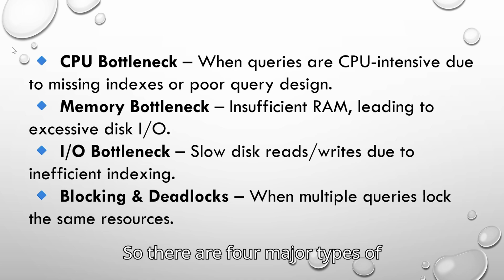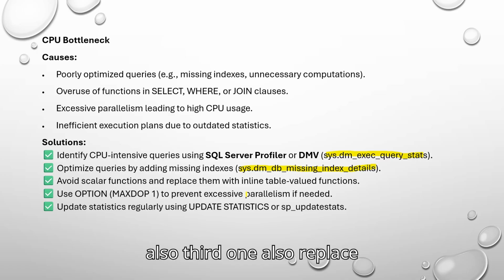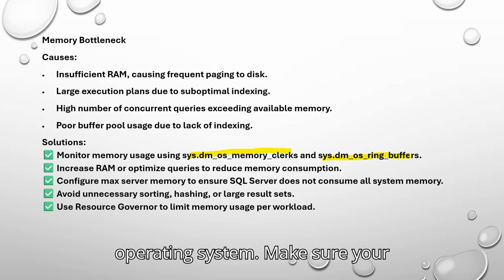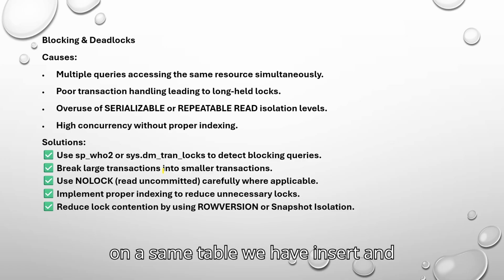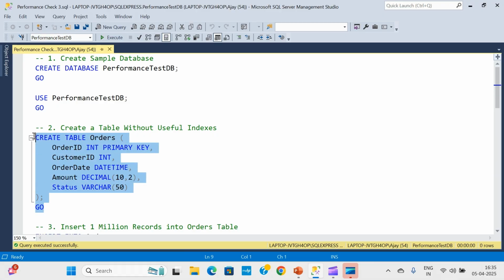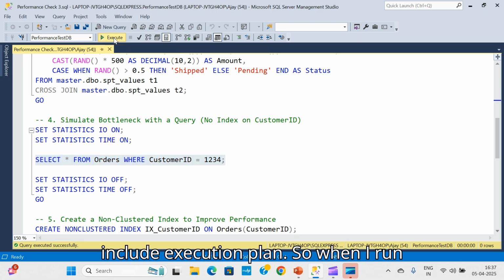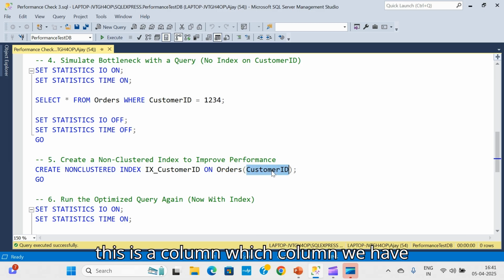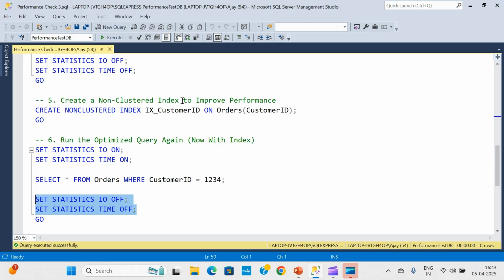SQL Performance Tuning- Part 1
@anvi-it 🚀 Welcome to another SQL Server performance tutorial!
In this video, we deep dive into Identifying and Resolving SQL Server Performance Bottlenecks with a real-world simulation.

🔎 If you've been facing slow queries, high CPU usage, or unexplained lag in your SQL Server database, this step-by-step demo is for you!

🧠 What You'll Learn in This Video:
What causes SQL Server performance bottlenecks

How to simulate a performance bottleneck using a large dataset

How to analyze queries using Execution Plan, Statistics IO, and Statistics TIME

How proper indexing can drastically improve performance

Hands-on examples with SQL queries and performance comparison

💻 Demo Includes:
Creating a sample database and large table

Running slow queries (before optimization)

Enabling statistics for detailed analysis

Creating Non-Clustered Indexes

Comparing query performance (before vs after indexing)